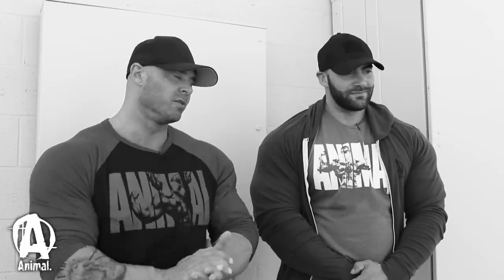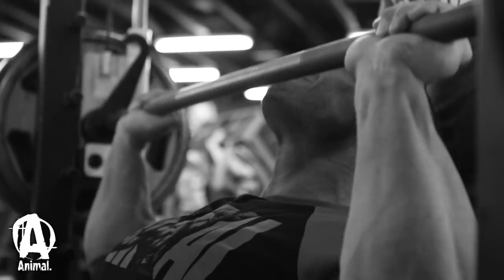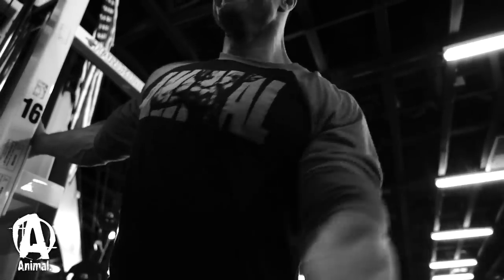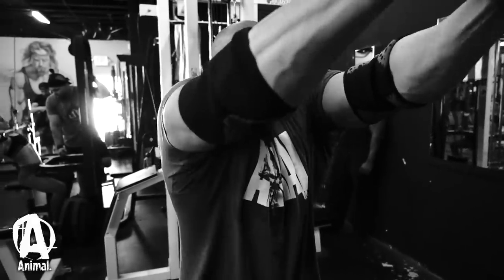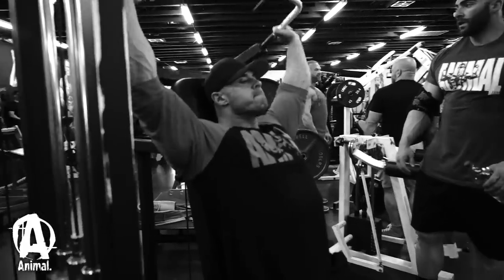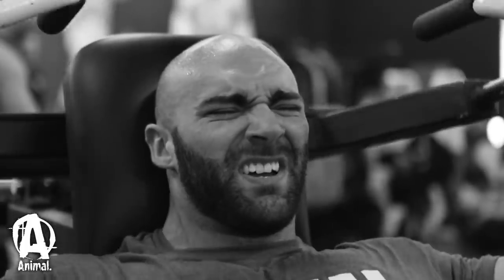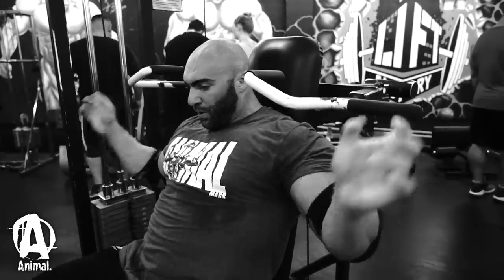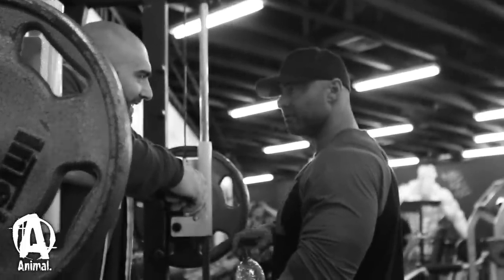On The Road: Shoulders with Wrath and Mass at the Lift Factory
Landing in the dry Vegas desert, Mass and Wrath head to the Lift Factory for a bit of shoulder destruction during the Olympia weekend. See how it all went down.